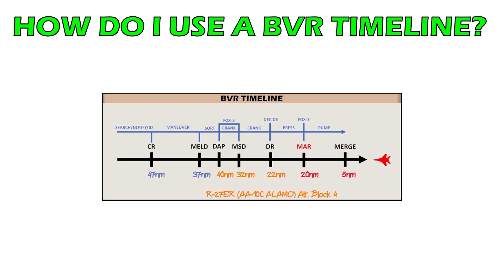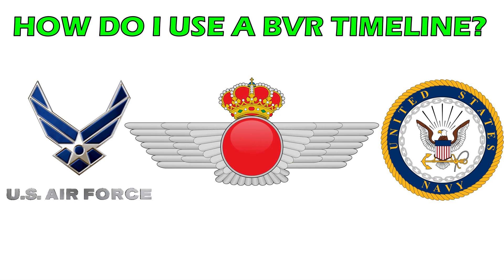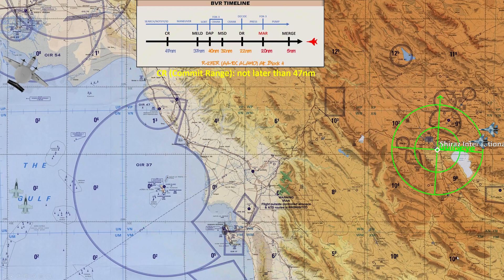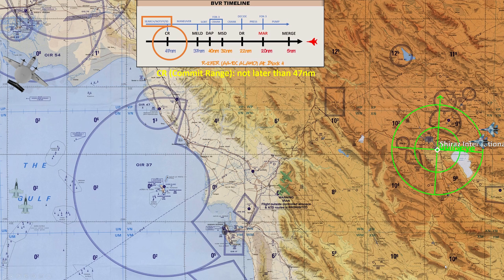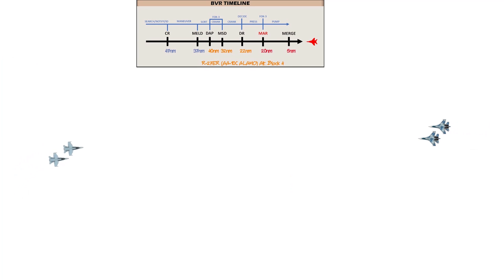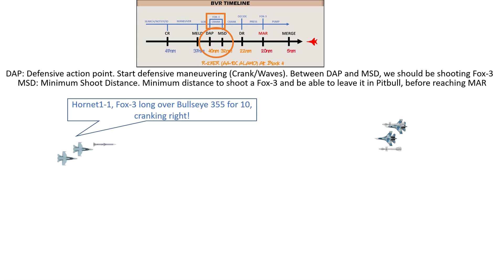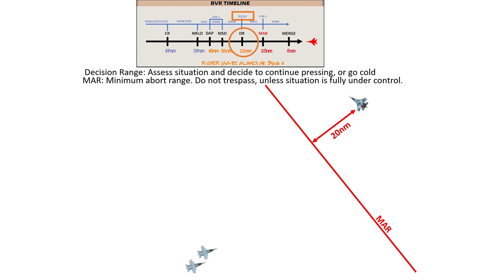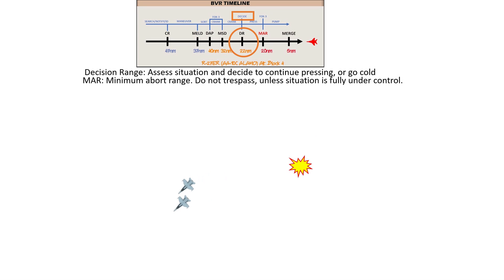Deep Dive: BVR Timeline - GV5Js Datacard Generator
A deep dive into the BVR timeline concept, and practical application. This video shows the complete flow of a BVR engagement, following the timeline action and decission points, and explaining what is happenening at each of them.